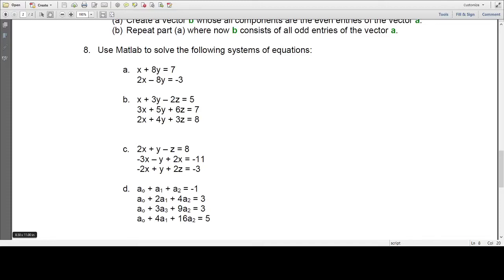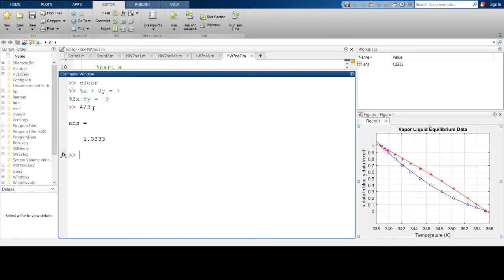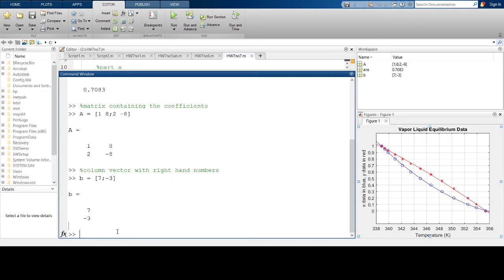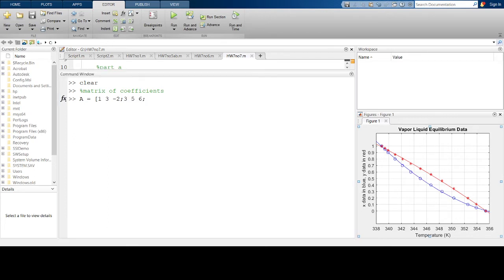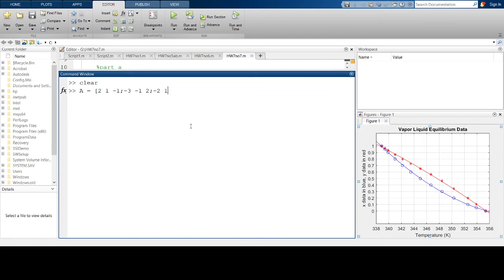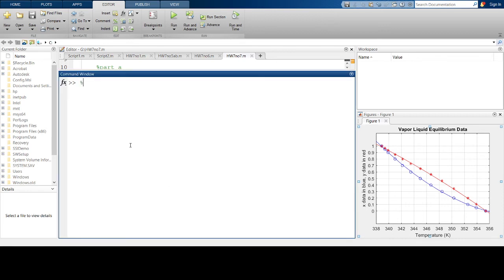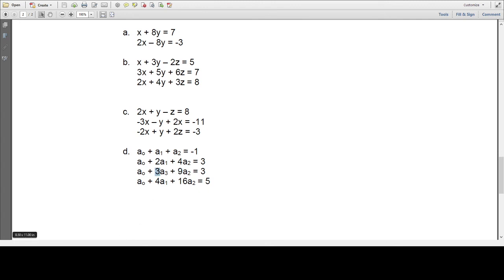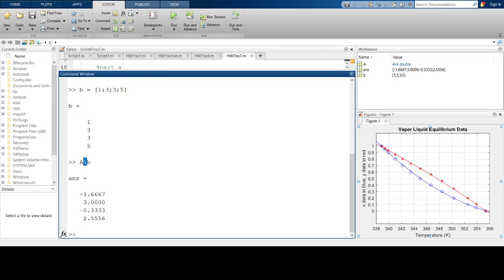Homework #7: Problem 8, Solving Systems of Linear Equations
CHEN 121